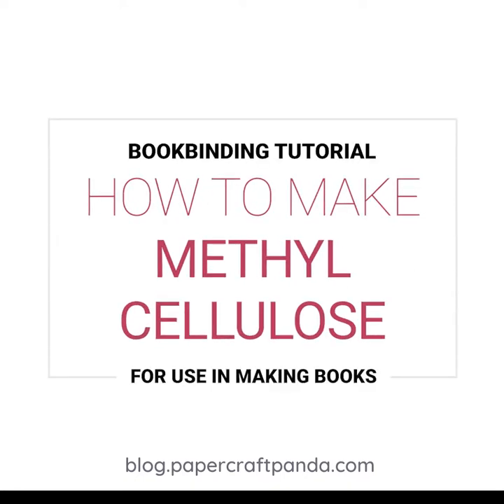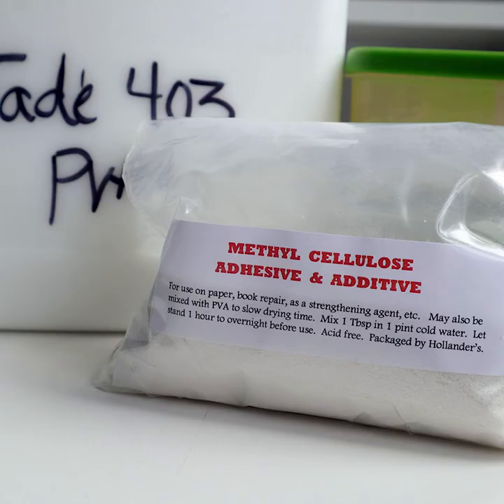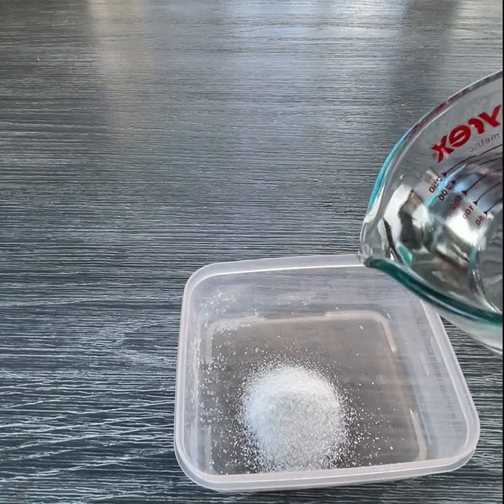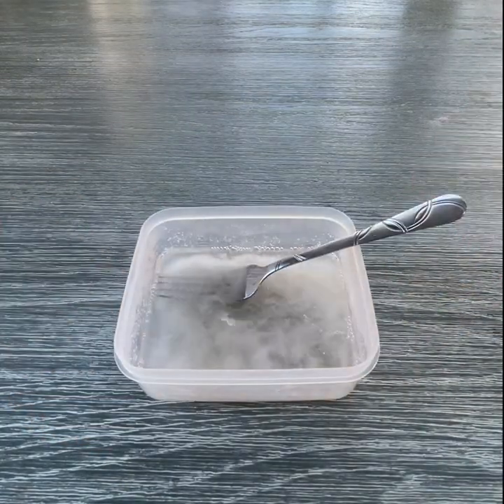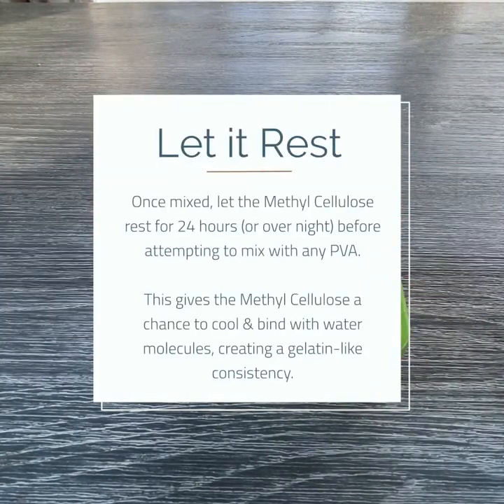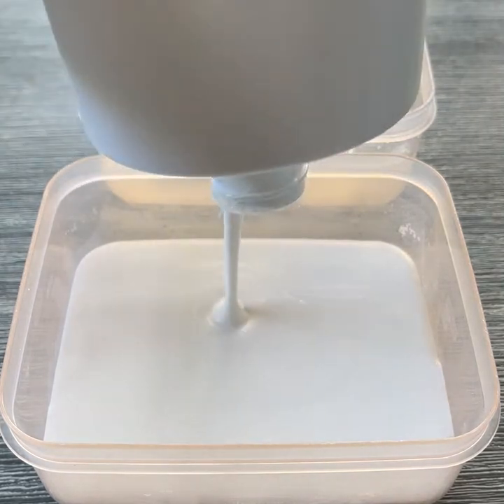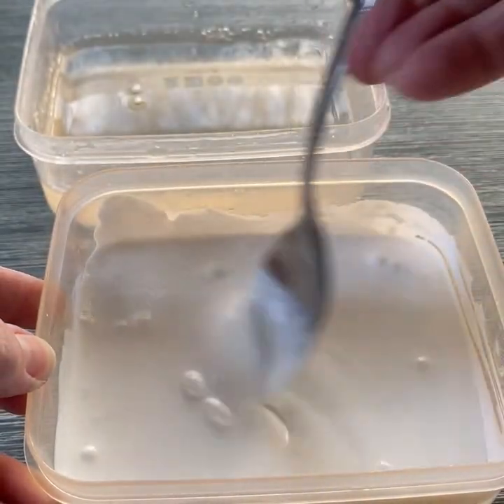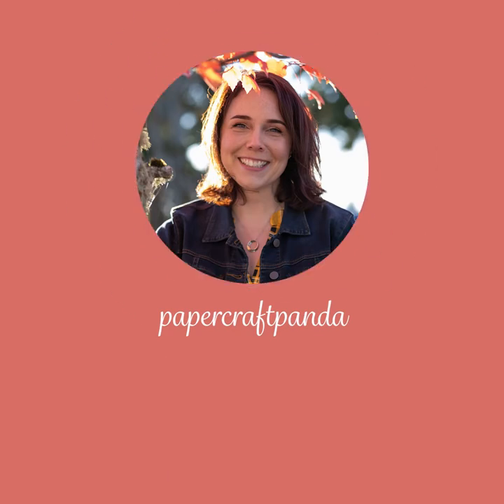Bookbinding Tutorial | How to Make Methyl Cellulose & Mix with PVA for Book Making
In this bookbinding tutorial, I will show you how to make Methyl Cellulose solution from a powder base. Once the base is set (24 hours later), we will mix it with standard PVA to extend drying time and improve application.

SUPPLIES
• Water
• Methyl Cellulose powder
• Standard PVA adhesive
• 2 Tupperware containers with lids
• Measuring spoons
• Measuring cups

MAIL
Papercraftpanda
Kingston, WA 98346
USA